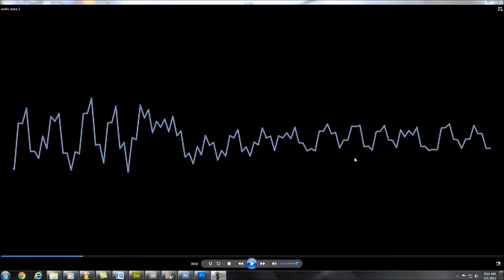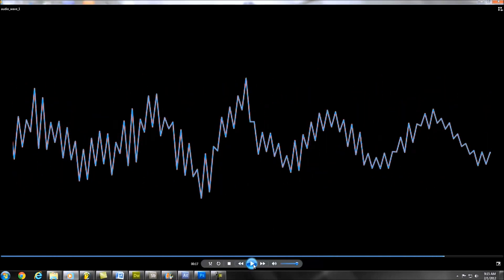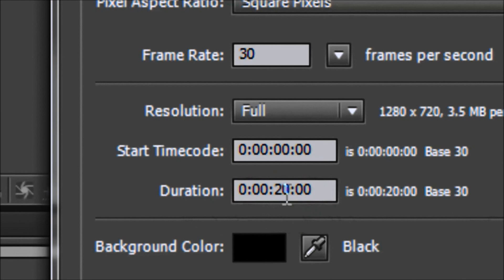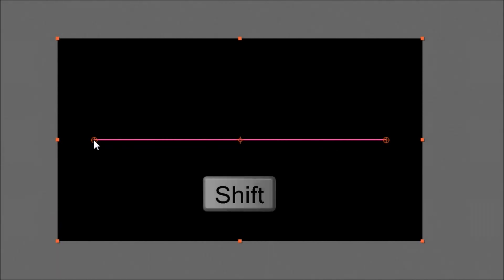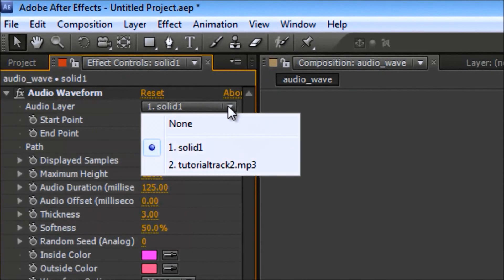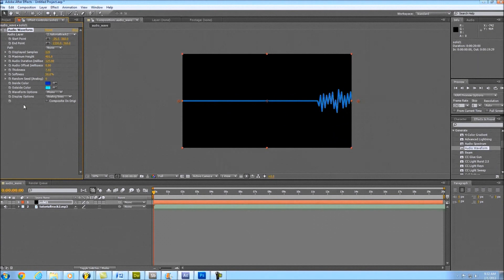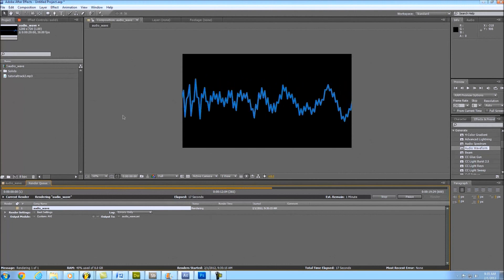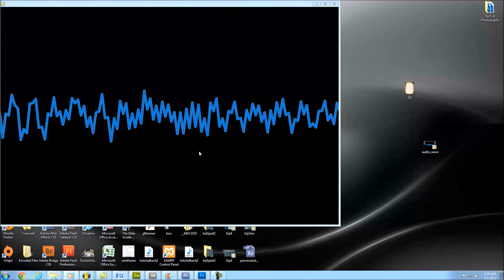After Effects Tutorial - How to Create an Audio Wave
This Tutorial Includes:

- How to Create a New Projects
- Add a Solid Background
- Inserting "Audio Wave" Effect
- Rendering Audio and Video